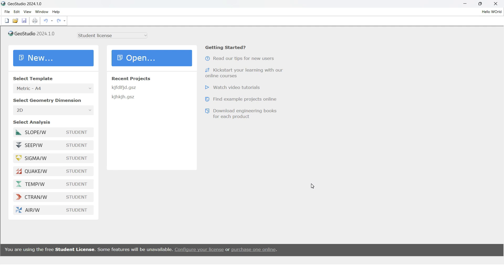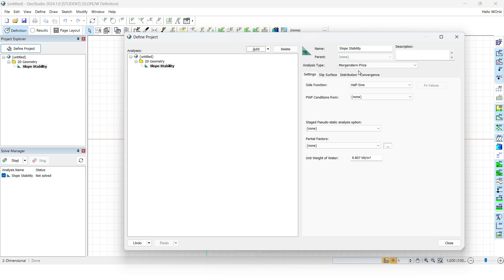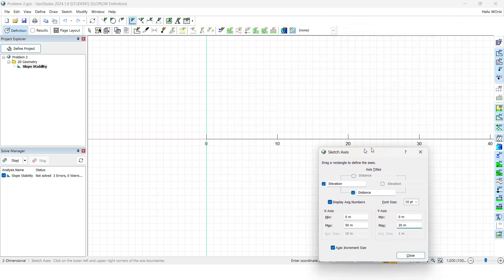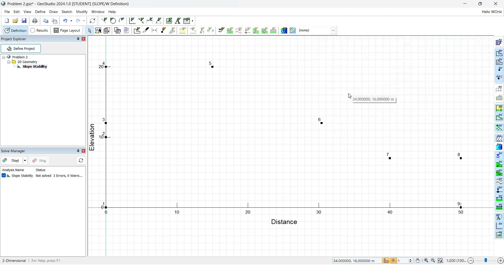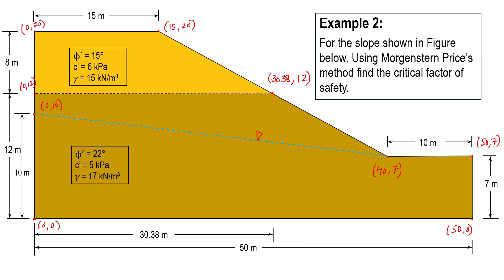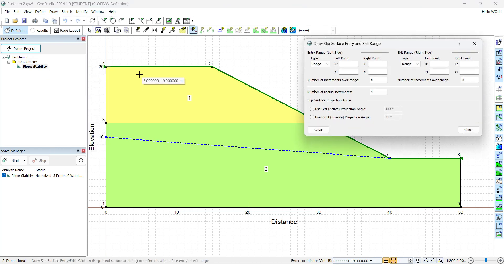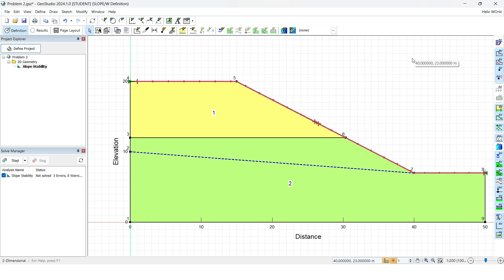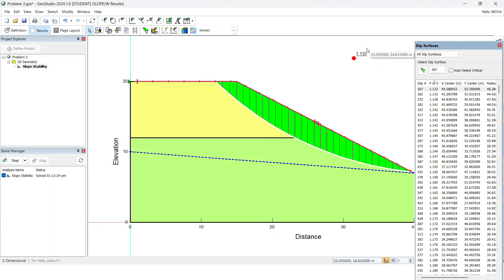GeoStudio Slope/W Tutorial: Slope Analysis with Two Soil Layers and Pore Water Pressure Conditions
🎥 Slope Stability Analysis in GeoStudio SLOPE/W | Two-Layered Slope with Pore Water Conditions

In this tutorial, we walk you through a complete slope stability analysis using GeoStudio SLOPE/W, focusing on a two-layered slope profile under defined pore-water pressure conditions. Whether you're a civil/geotechnical engineering student, researcher, or practicing engineer, this video provides a step-by-step guide to modeling realistic slope behavior using industry-standard software.

🧱 What’s Covered:

✅ Creating a two-layer soil profile
✅ Assigning soil strength parameters (Mohr-Coulomb model)
✅ Defining pore water pressure conditions using piezometric lines
✅ Mesh generation for finite element analysis
✅ Applying boundary and load conditions
✅ Computing Factor of Safety using Morgenstern-Price method
✅ Interpreting critical slip surfaces and stability charts

This video is ideal for geotechnical design of cut slopes, embankments, and earth dams where layered soils and groundwater effects significantly influence stability.

🔧 Software Used: GeoStudio SLOPE/W (by GeoSlope International)
📌 Key Concepts: Factor of Safety (FoS), Pore-Water Pressure, Slope Geometry, Critical Slip Surface, Shear Strength Reduction